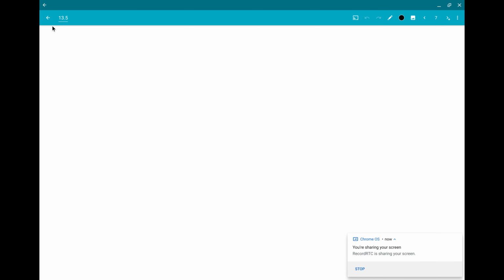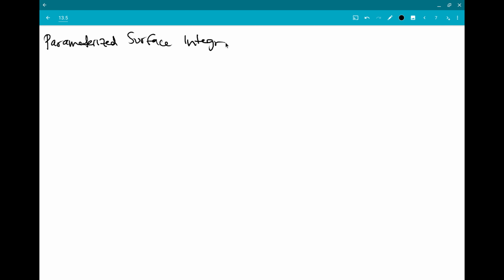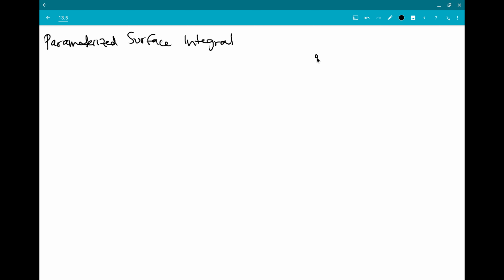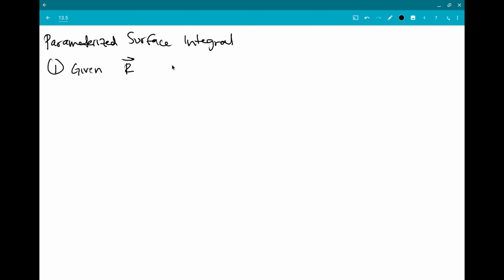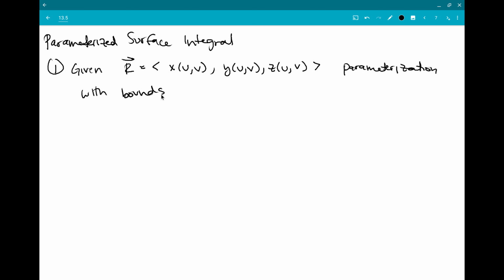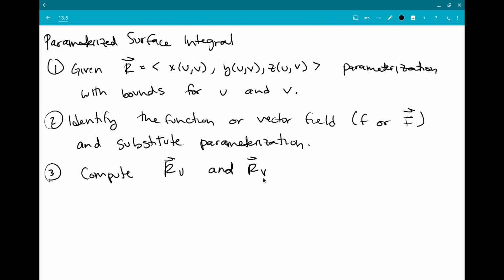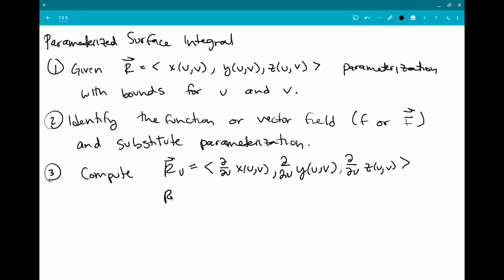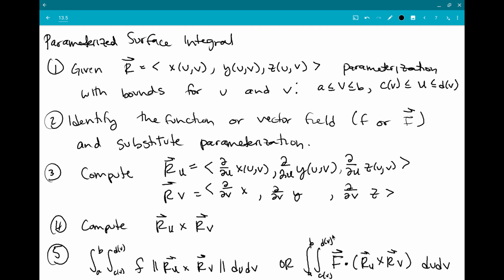13.5 - steps for parametric surfaces